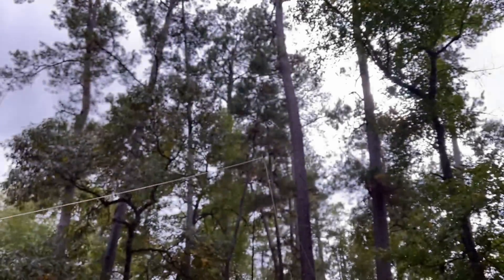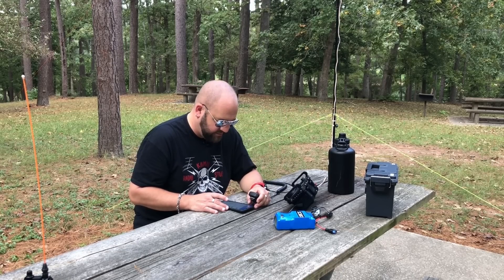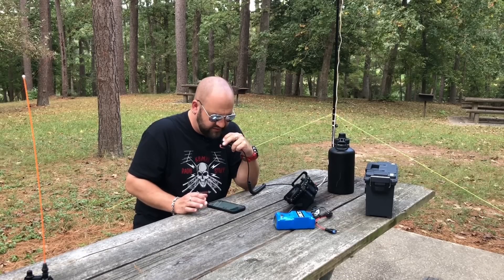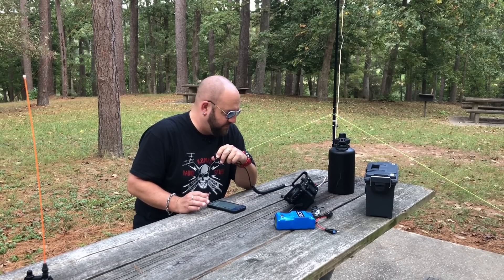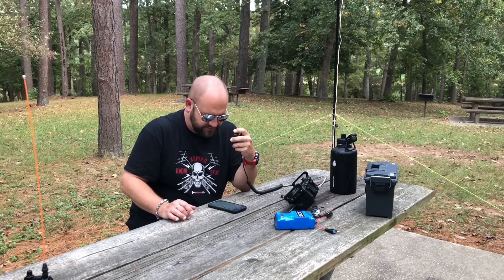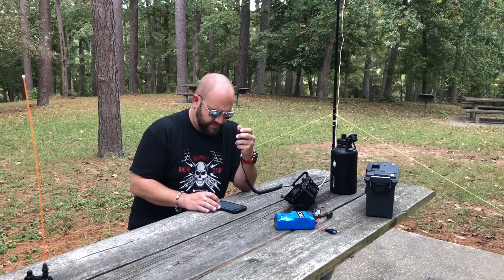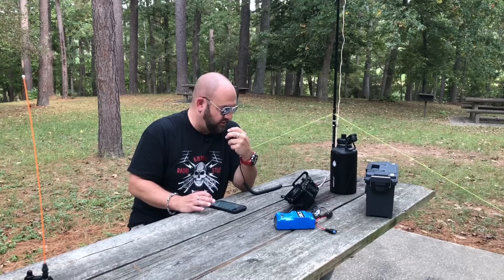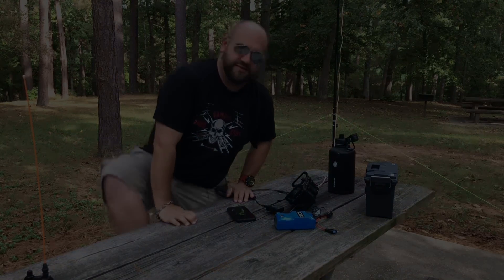My Tribute to Jerry KG6HQD (SK) & the Speaker Wire Antenna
A Great Ham, A Great Father, A Great Elemer.  Jerry KG6HQD (SK) Was Such An Inspiration To Myself, and So Many Other People.  This Is My Tribute To Him.